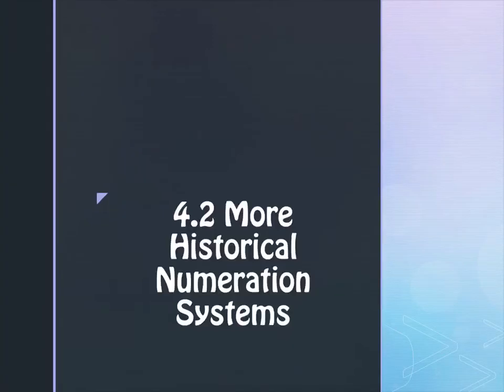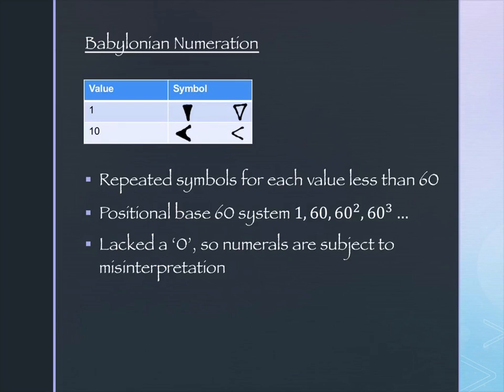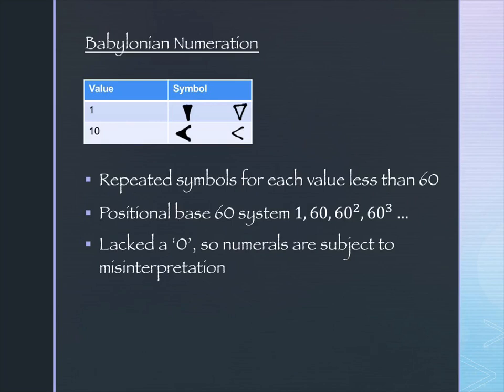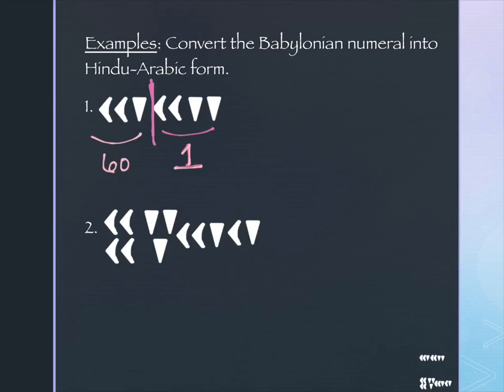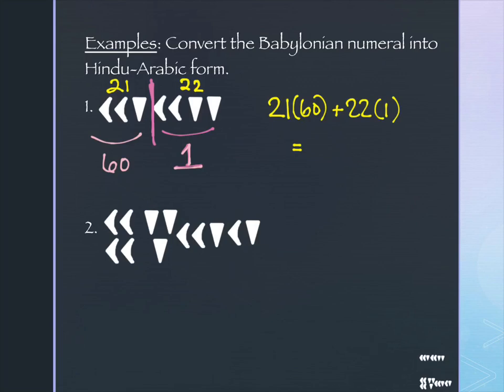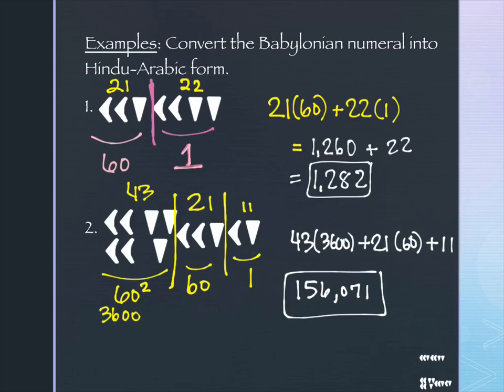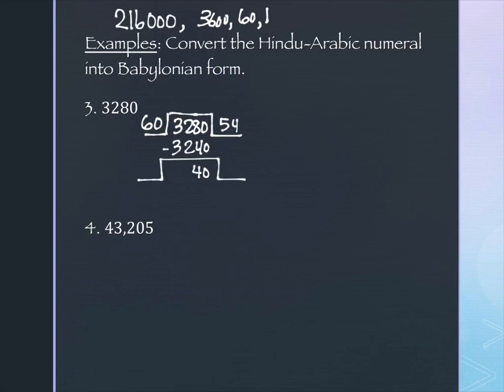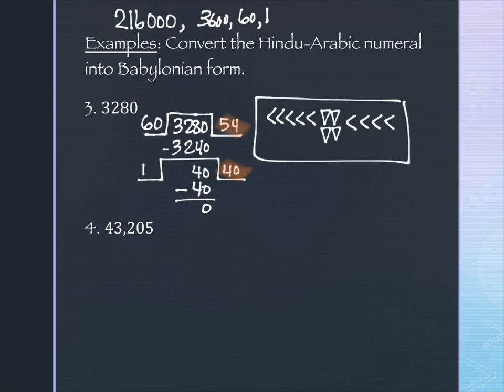4.2 More Historical Numeration Systems (part 1)